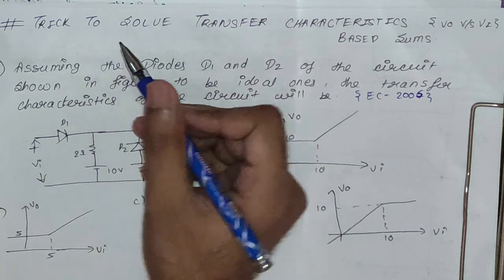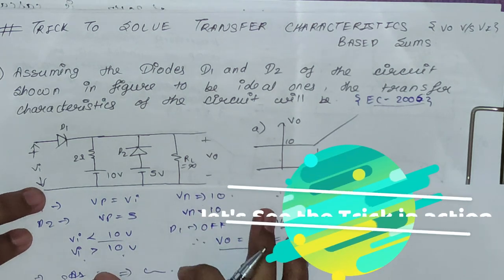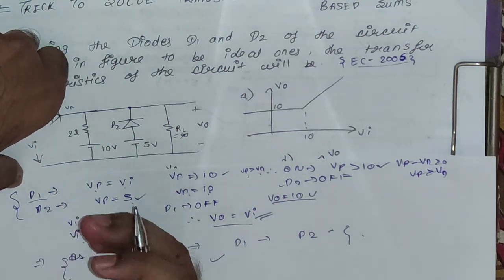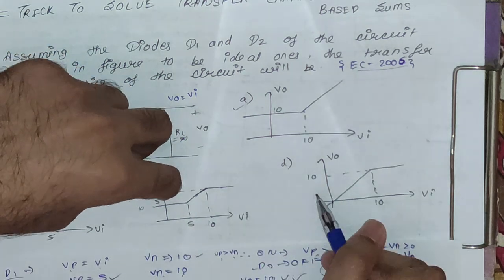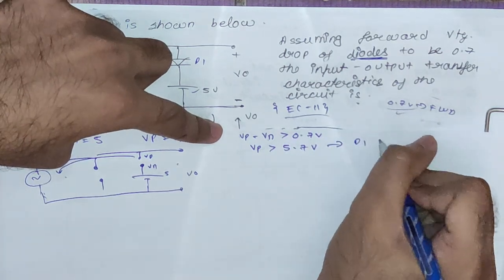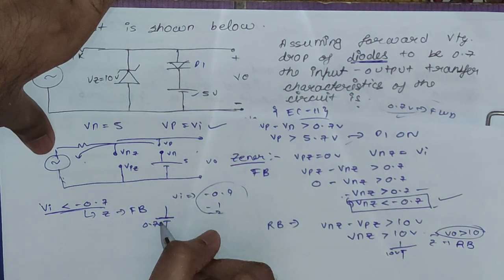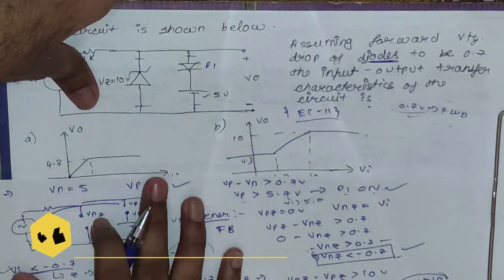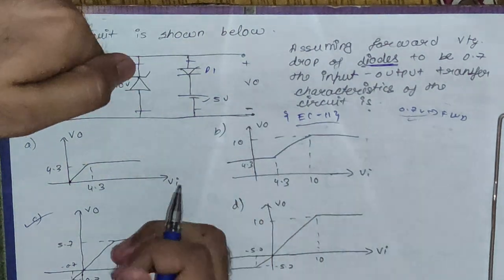Trick To Solve Transfer Characteristics Based Sums | Transfer Characteristics of Diode Circuit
Trick To Solve Transfer Characteristics Based Sums:
1. Transfer Characteristics of Diode Circuit
2. Diode circuits problems and solutions
3. Diode circuit analysis problems and solutions

In this video, we will see the Trick to Solve Voltage Transfer characteristics Based SUms in Less than 45 Seconds. We will Discuss both Traditional Way and Trick such that we clearly get to Know How this Trick can Save our Time. First, we will see the application of this Trick with only Pn junction Diodes , Then we will see it with Zener diodes also.